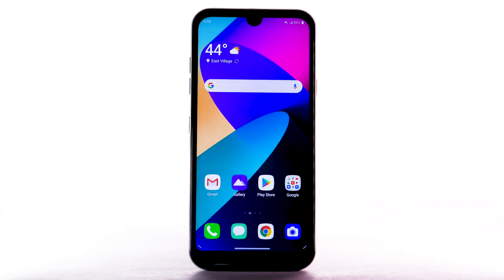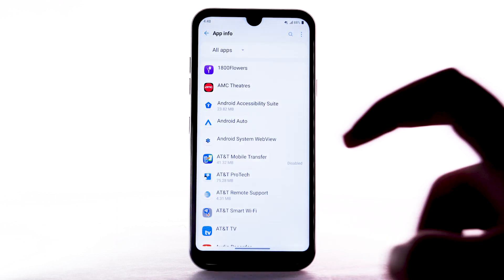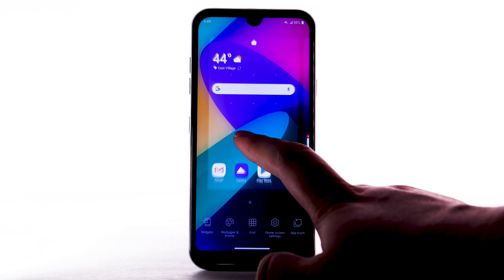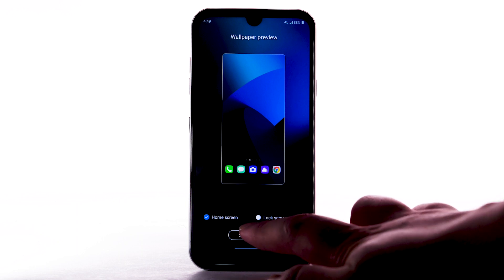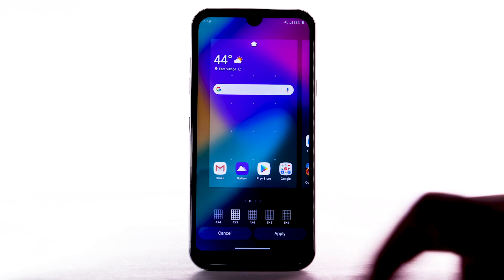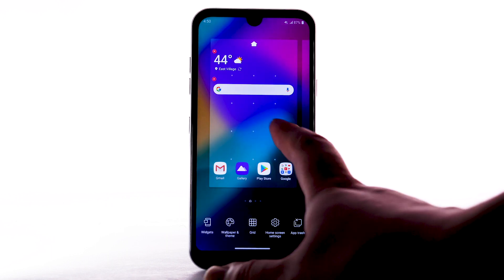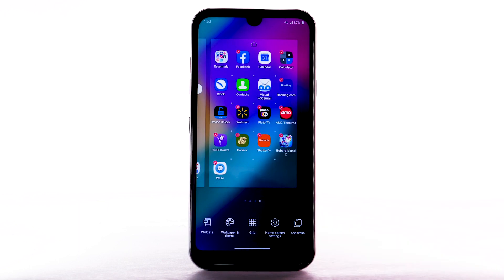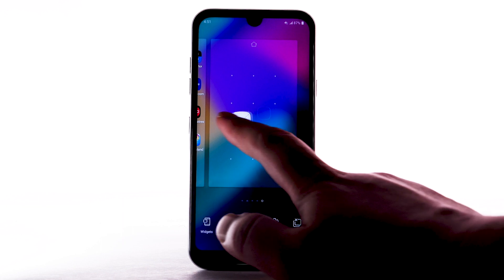Learn how to Customize the Home Screen of your LG Phoenix 5 | AT&T Wireless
Learn how to customize the home screen on the LG Phoenix 5.

Learn & Customize
the Home Screen.
Move & Remove an App:
to "Delete" at the top
Notification bar,
then select
the Settings icon.
Scroll to and select "Apps",
select "App info",
select the desired app,
select "Uninstall".
Select "OK" to confirm.
Change Wallpaper:
select "Wallpaper & theme",
Live wallpapers can
increase battery consumption.
Change Screen Grid:
select "Grid",
select the desired layout,
Change Home Screens:
select and hold an empty spot
select the Home icon above
the desired Home Screen panel.
the desired Home panel
select and drag an app
to the right edge
of the Home screen.
A new Home screen will
automatically be created.
To remove a Home screen,
remove all apps
from the Home screen.
The Home screen will
automatically be removed.
♪AT&T jingle♪